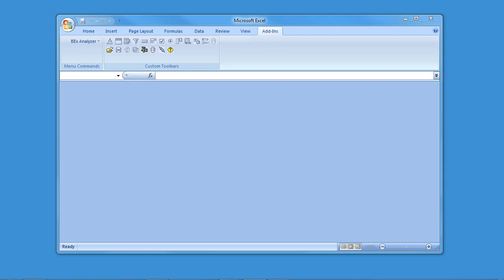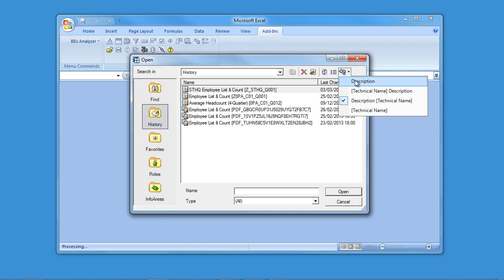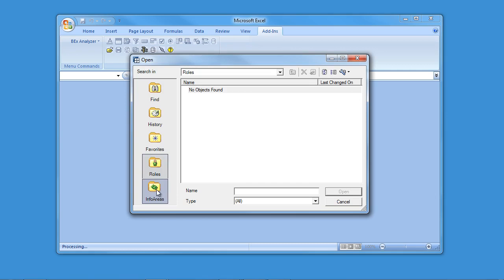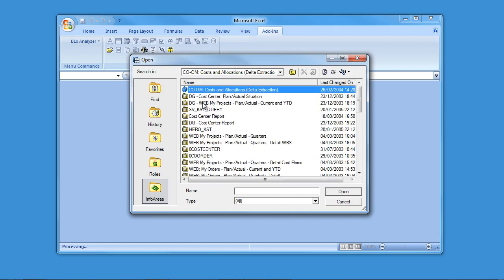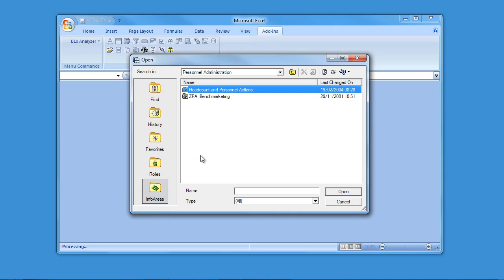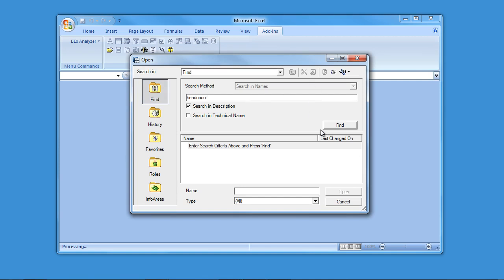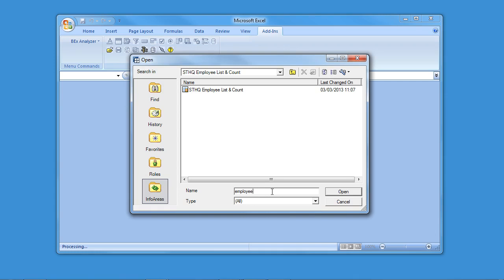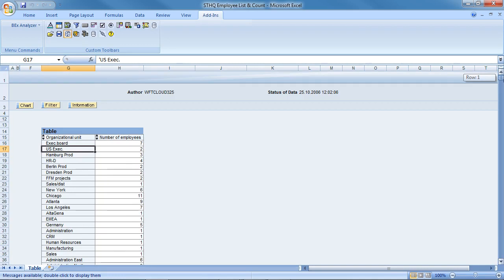Sap Bex analyzer Training Material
Sap Bex Alanyzer video designed and prepared by certified & experienced professional